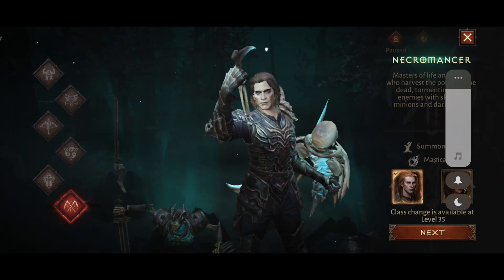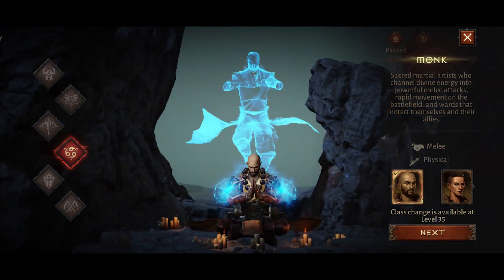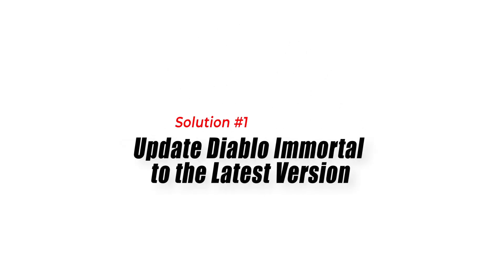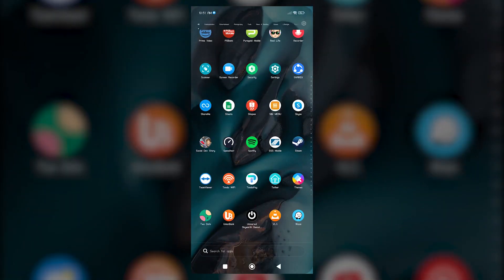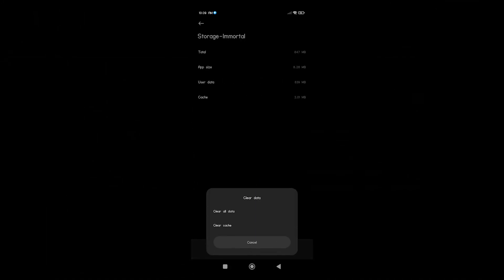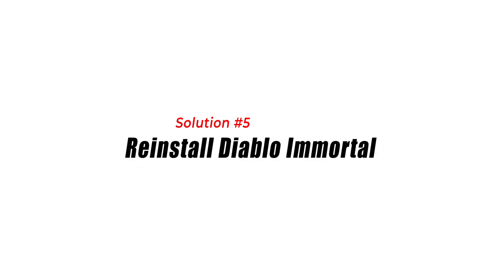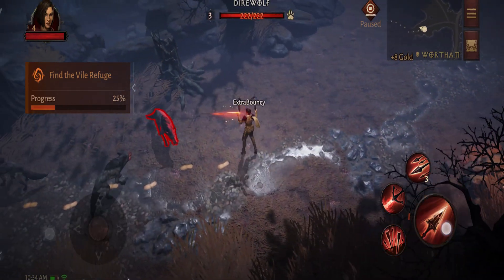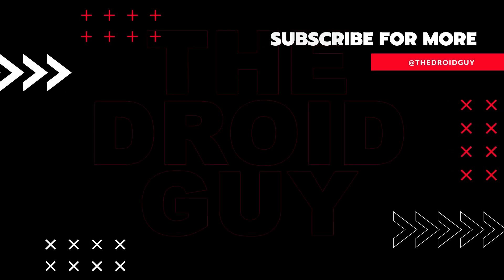How To Fix Diablo Immortal Crashing On Android | New & Updated 2024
Diablo Immortal is an exciting action role-playing game that has gained popularity among Android users. However, experiencing crashes while playing the game can be frustrating.
In this video, we will explore various solutions to fix Diablo Immortal crashing on Android devices.